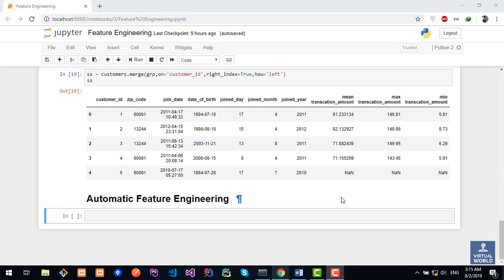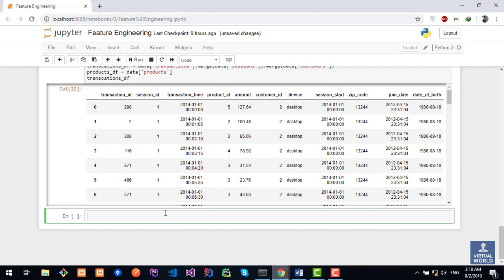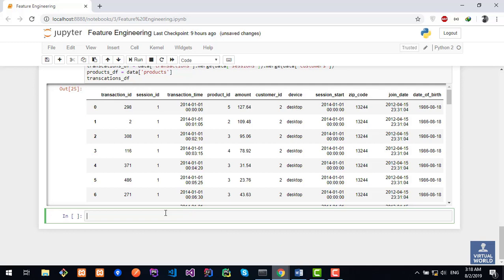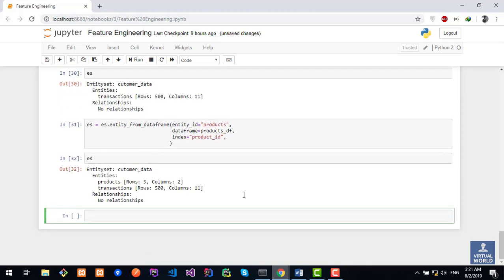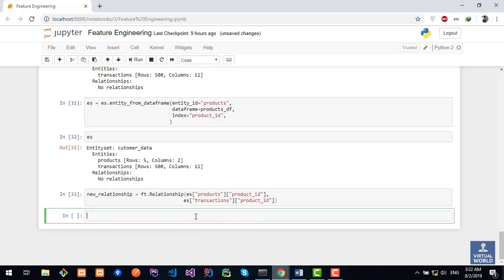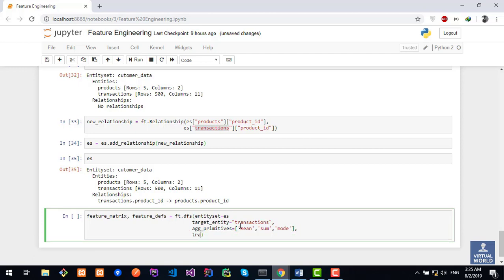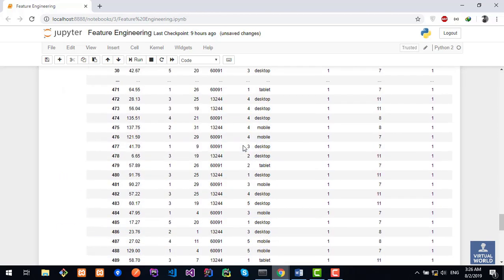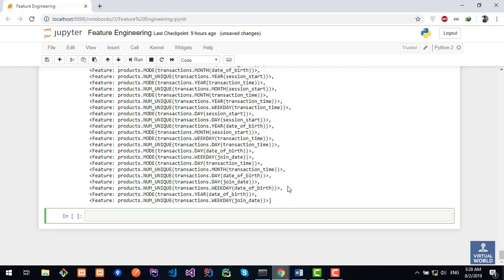13- Feature Engineering Automatic Feature Engineering